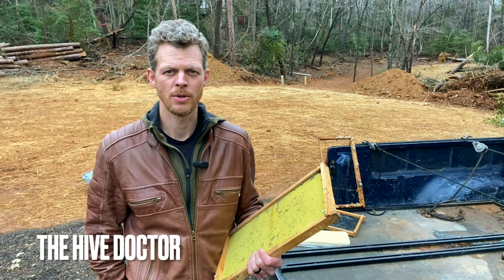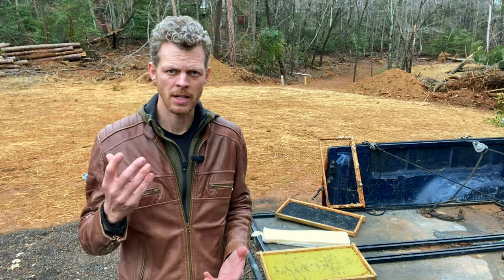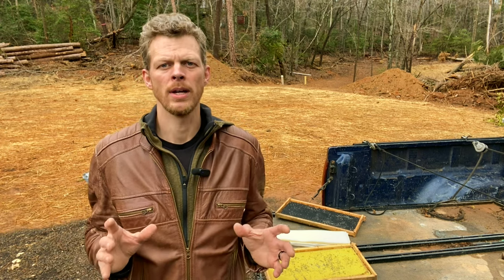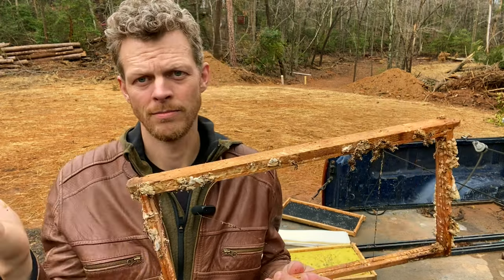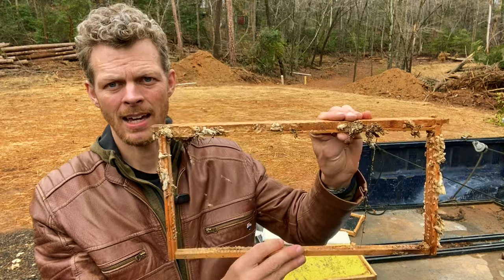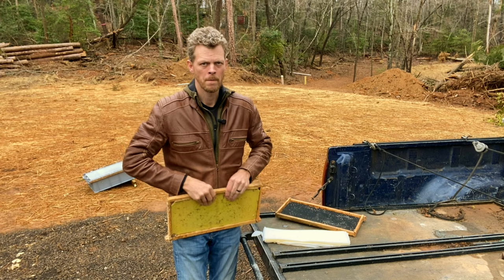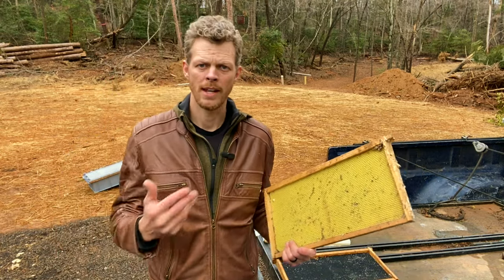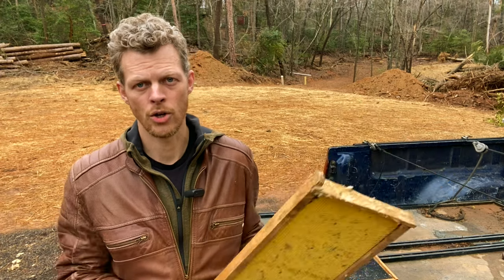Beeswax Foundation VS Plastic Insert Foundation//Pros & Cons of both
Tactical style beekeeping gloves:

My book, The Intuitive Beekeeper:

Frames are a vital part of our beekeeping operations. This video will give you the pros and cons of natural beeswax foundation vs plastic inserts. Stay for the bonus at the end ;)